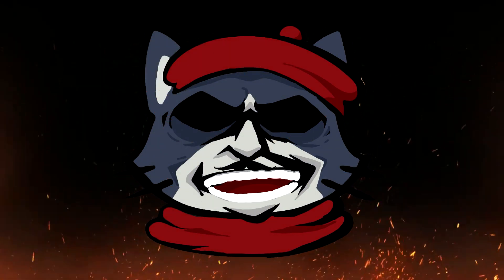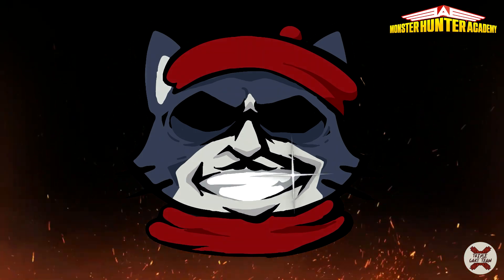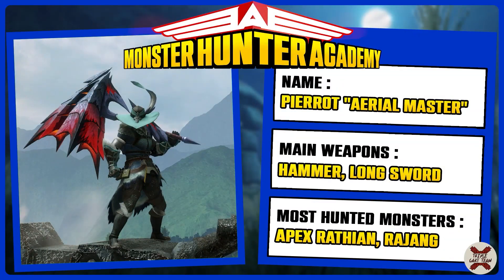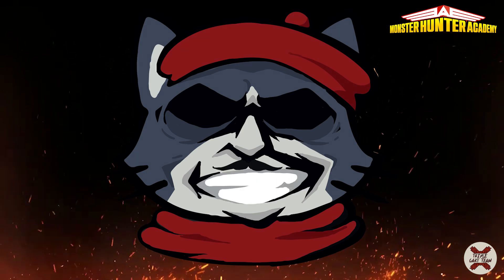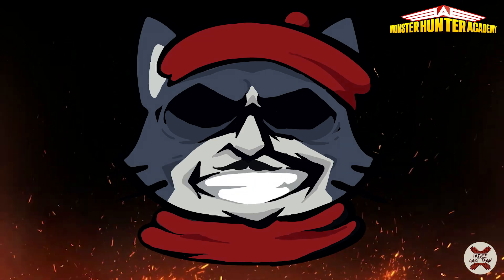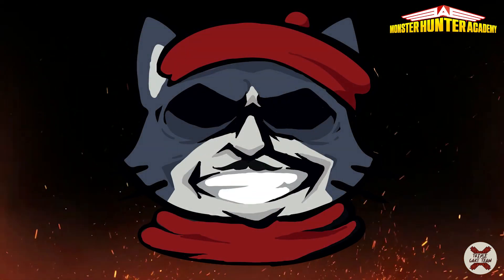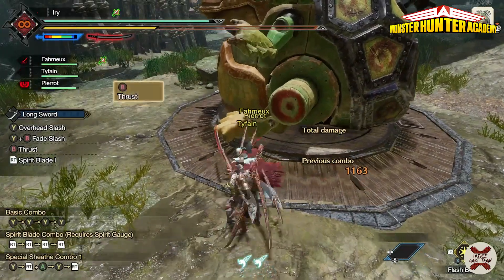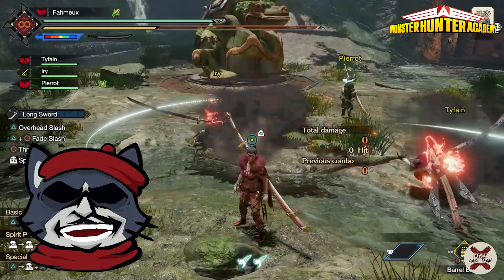Monster Hunter Academy : Long Sword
Hey guys, here is the second episode of our series : Monster Hunter Academy.
The main purpose of this class is to train advanced tricks with all the weapons and then use them in hunts.
Today's weapon is the weeb slasher, the Long Sword!

Special thanks to MrCerebi and Smoggly from the RTT who are working with us on this project, check them out :

If you want tips for MH Rise, or just talk with us, our discord server is open, feel free to join it